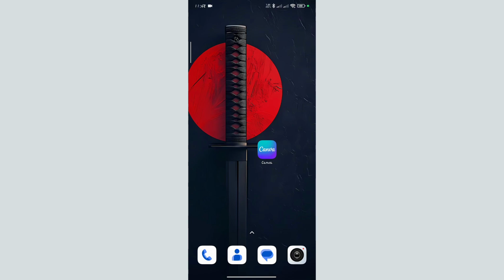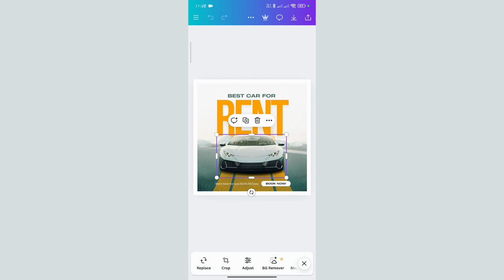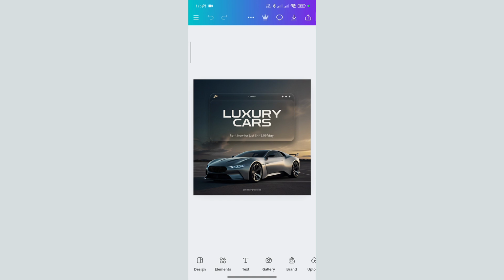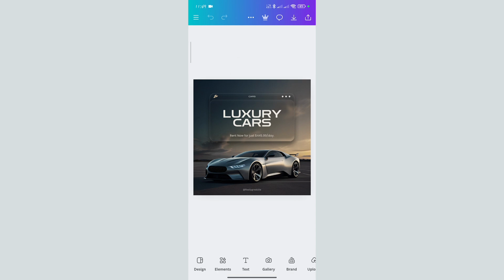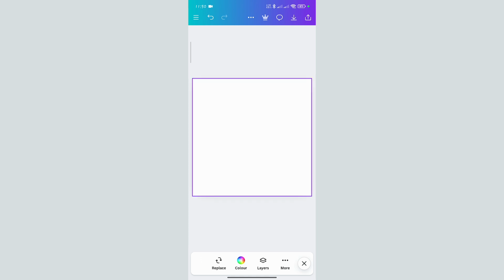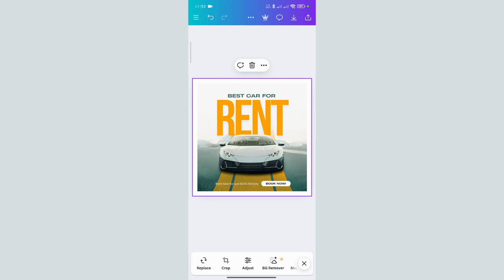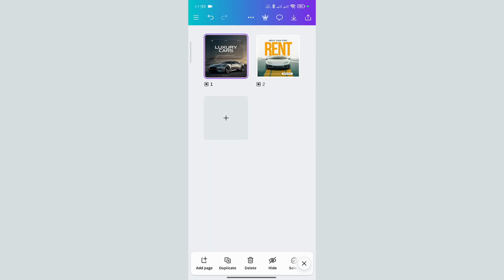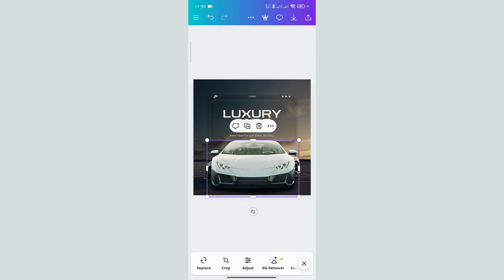How To Copy Paste Image From Different Design Canva Mobile 2026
Learn how to copy paste an image from a different design in Canva mobile with this easy step-by-step guide. Whether you need to copy & paste elements on the Canva mobile app or copy a page in Canva mobile to another project, this tutorial will help you. Discover how to make a copy of a page, copy images in Canva mobile, and paste elements or text from one page to another seamlessly. If you’ve ever wondered, "How do I copy and paste between designs in Canva mobile?", this video has the solution. Watch now to master copy-paste in Canva mobile effortlessly!